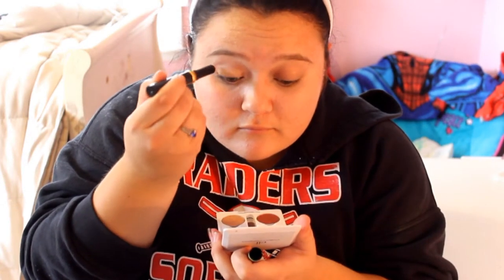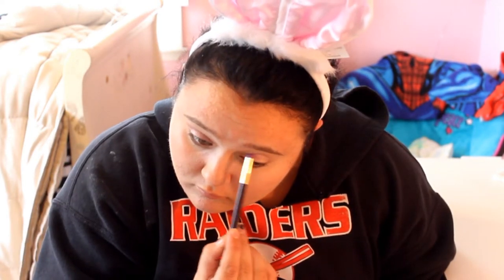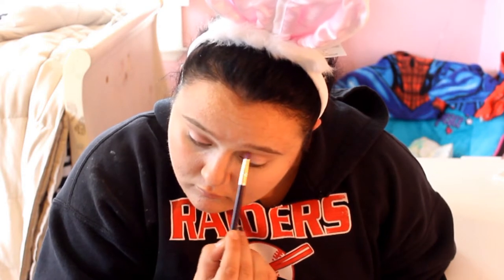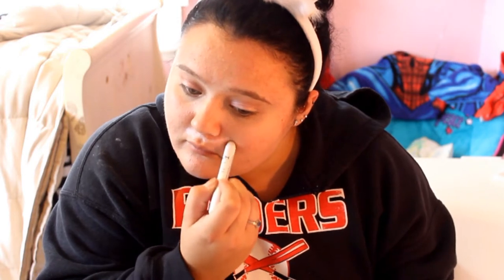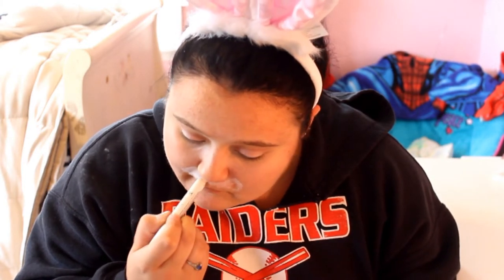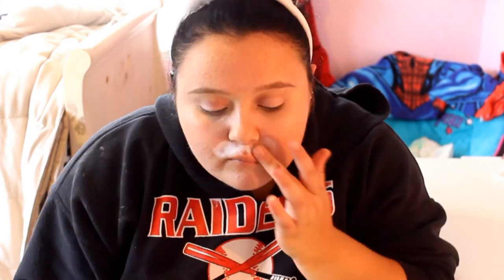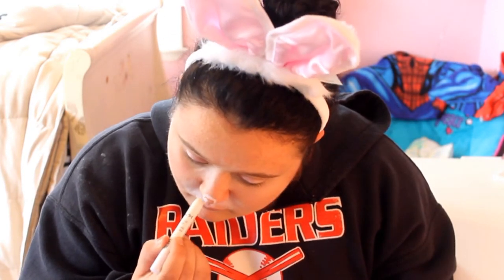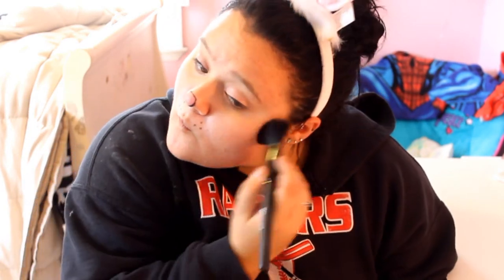Bunny Makeup Tutorial 🐰 || Halloween 2014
Yo Wuddd Up people of youtube!
This video is Bunny Makeup Tutorial for Halloween!
Now i hope you enjoyed it:)!
Dont for get to also give this video a HUGEEE Thumbs Up
Peace Out Homieees
-Alexis
Products used:
Maybelline Great Wear eyecolor- Nude Beige
Wet n Wild Trio- Sweet As Candy
NYX Jumbo Eye Pencil- Milk
Milani Baked eyeshadow- Pink Twice
CoverGirl single eyeshadow- French Vanilla
Marc Jacobs Eyeliner- Blaquer
Wet n Wild liquid eyeliner- Black

Age? 17
Camera? Canon Rebel EOS T3
Editing Software? Windows Live Movie Maker
State? NY